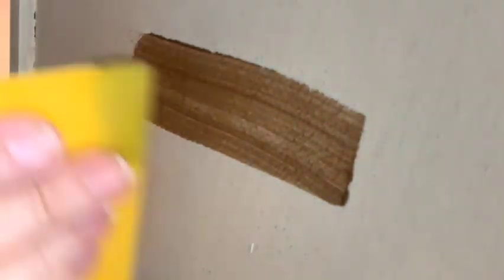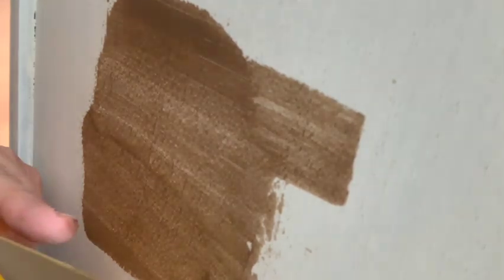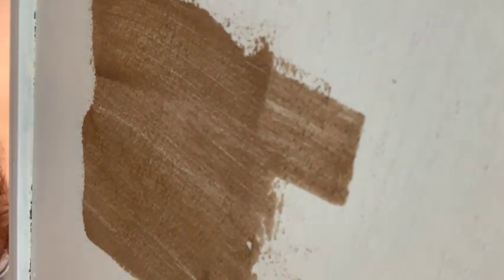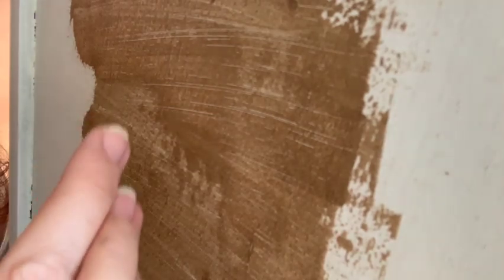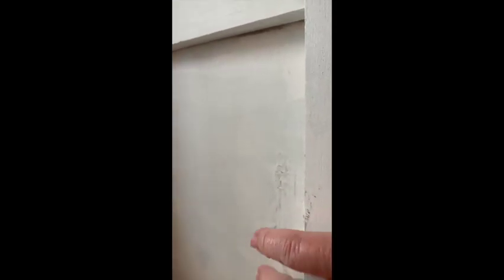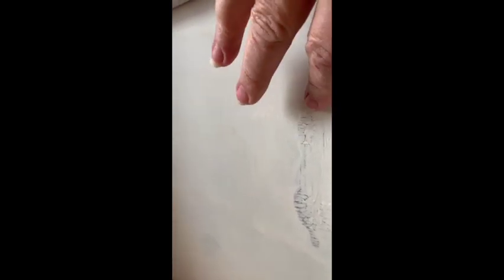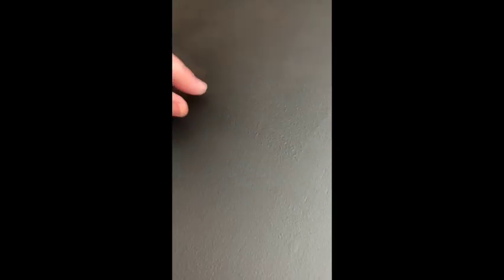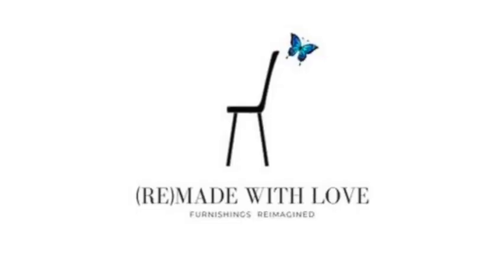Using Dixie Bell Mud for a quick fix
In this video I'll share how and why I used Dixie Belle Mud in furniture flipping  prep. Not my normal 'how to' video, but a new product (to me) to add to my tool box.
(I am not receiving anything from Dixie Belle for this video.)